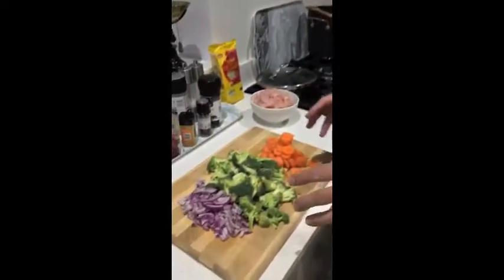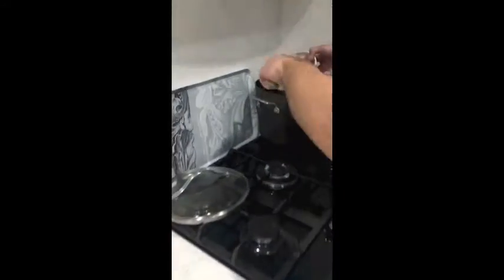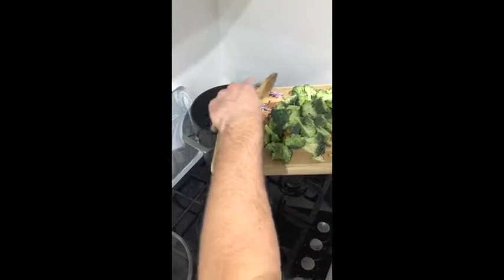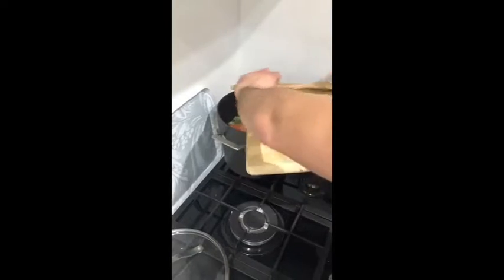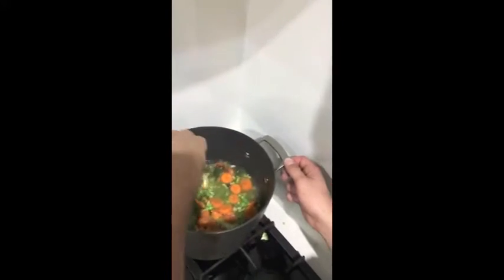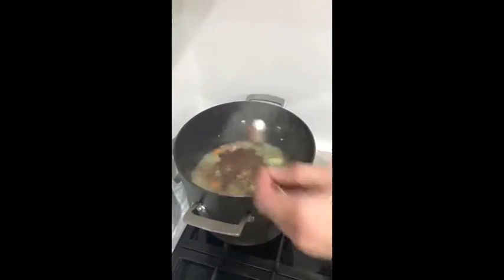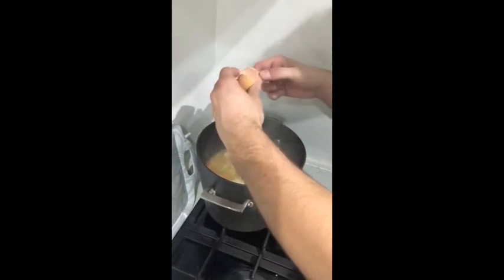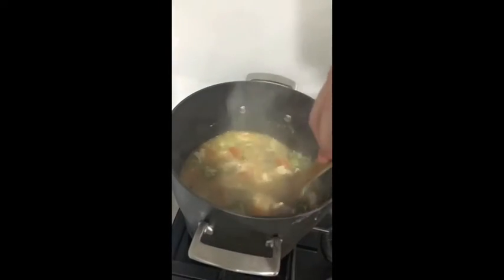Chinese Style Chicken & Veg Soup | Bournemouth Fitness Boot Camp